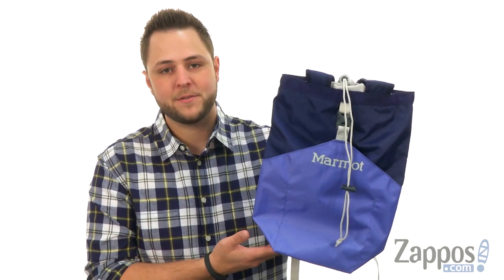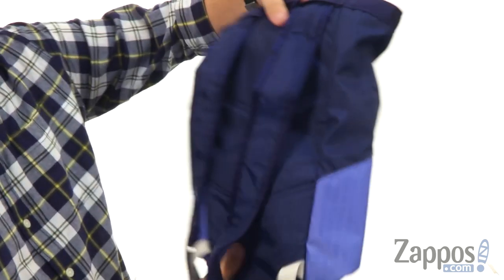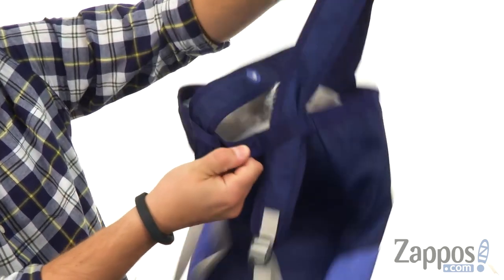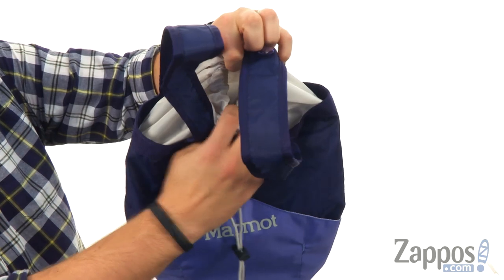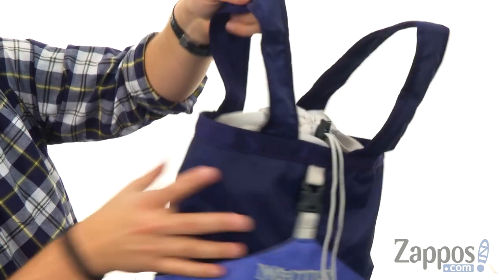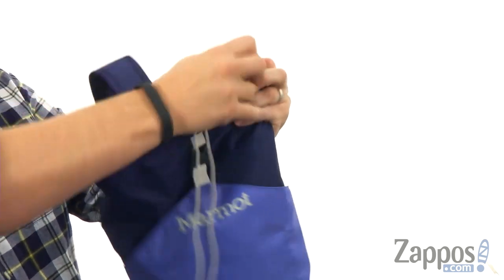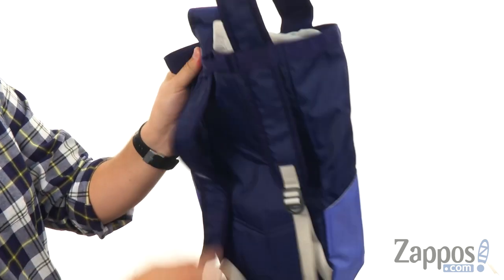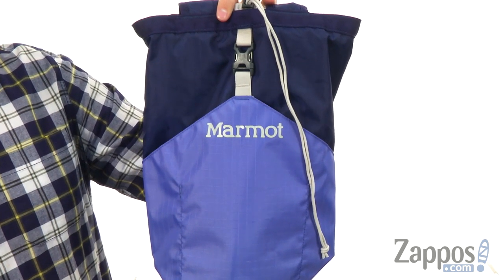Marmot Urban Hauler Small SKU: 8561104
Taking cues from Japanese fishing bags, the Marmot&reg; Urban Hauler features a time-tested design that is sure to perform.
Spacious main compartment with adjustable storm collar.
Internal organization pocket.
Outside slip pockets at front and side.
Key clip attachment.
Padded shoulder straps are adjustable and can be converted into tote handles.
Materials:Body: 420D 100% polyester big ripstop.Lining: 135D 100% polyester.Reinforcements: 420D 100% polyester big ripstop.
Spot clean.
Imported.